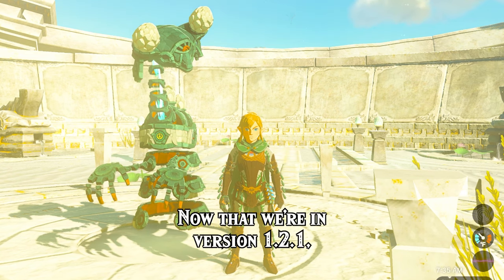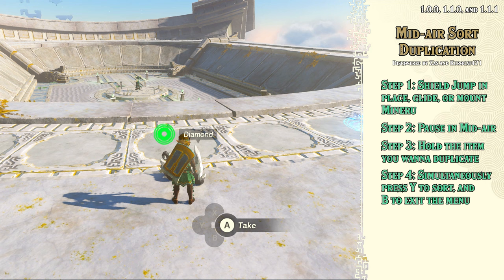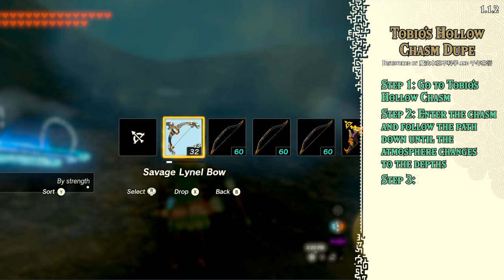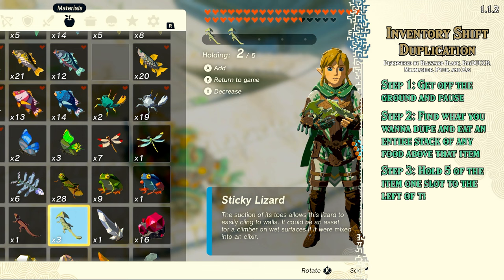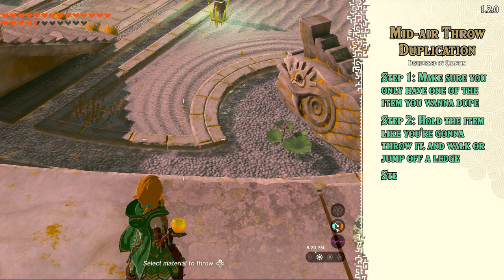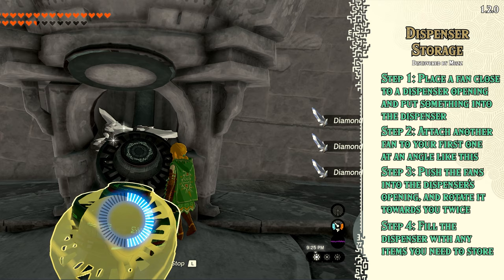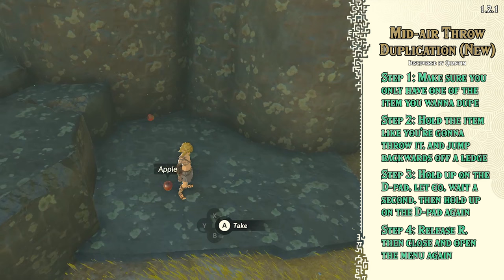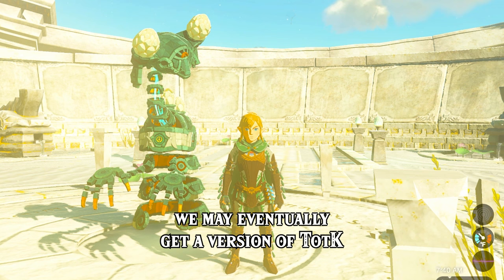BEST ITEM DUPLICATION Glitches in EVERY VERSION of Tears of the Kingdom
Today I'm teaching you how to do all of the best Item Duplication Glitches in every version of Tears of the Kingdom. This guide covers Item Duplication glitches for 1.0.0, 1.1.0, 1.1.1, 1.1.2, 1.2.0, and 1.2.1. Maybe one day we'll just get a "duplicate" button in the inventory screen.

Mid-air Sort Duplication discovered by Zas and Kurocat471
Zonai Sort Duplication discovered by Quelfth and Flash
Unload Duping discovered by 魔法本就不科学 and 千年茶饼
Inventory Shift Duplication discovered by Blizzard Blanc, BigDUCCO, Maxmasher, Pyuk, and Zas
Mid-air Throw Duplication discovered by Quantim
Dispenser Storage discovered by Mozz

Chapters:

0:00 Intro
0:21 1.0.0, 1.1.0, and 1.1.1
1:39 1.1.2
4:11 1.2.0
6:04 1.2.1
7:25 Glitch Breakdown
7:58 Outro